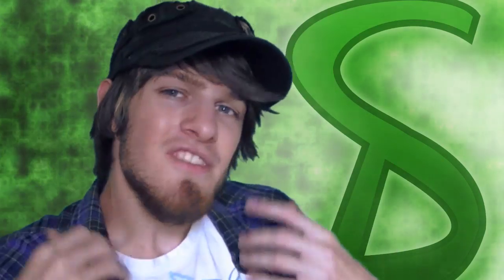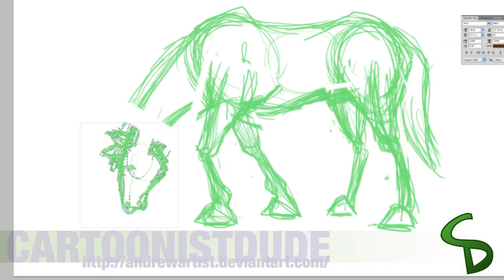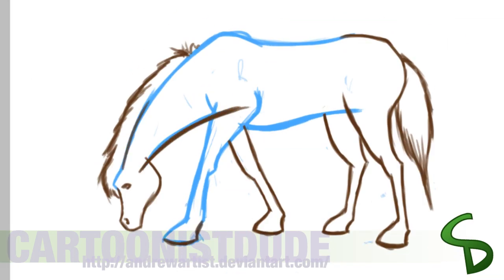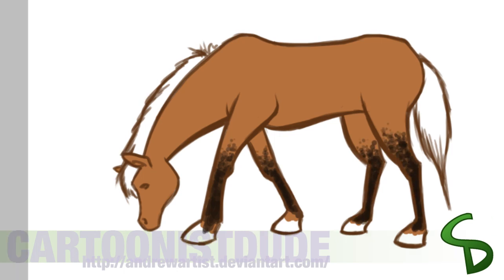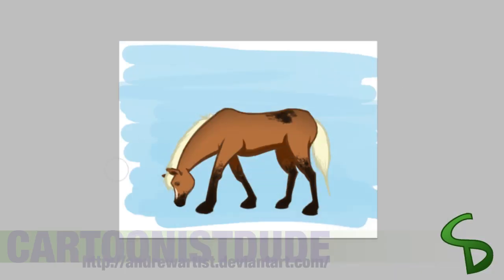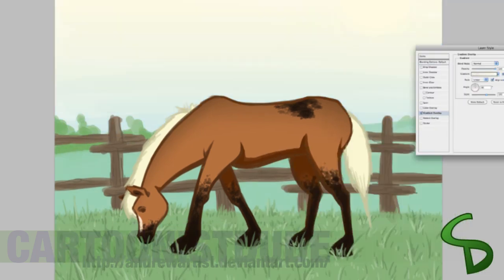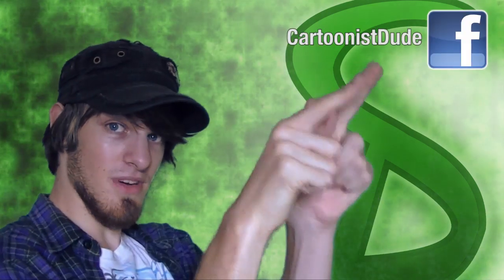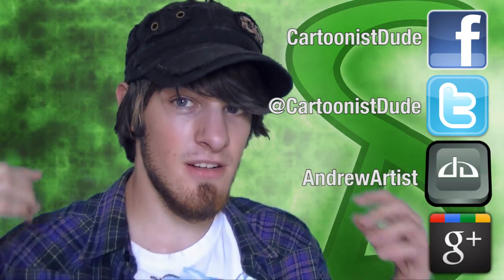Horsing Around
Wonder what I'm drawing today...
You can also find me around...

Pretty Pleeeease, with ice cream on top!